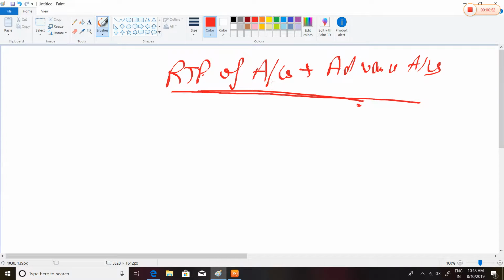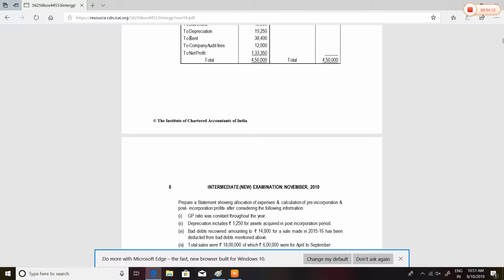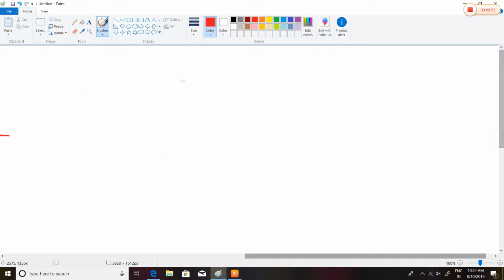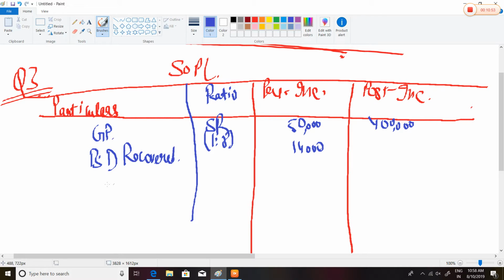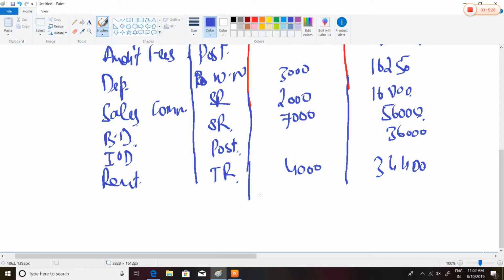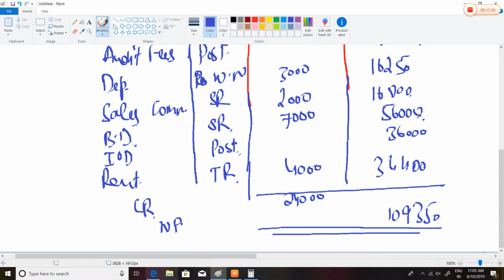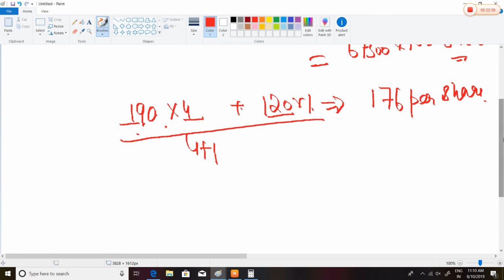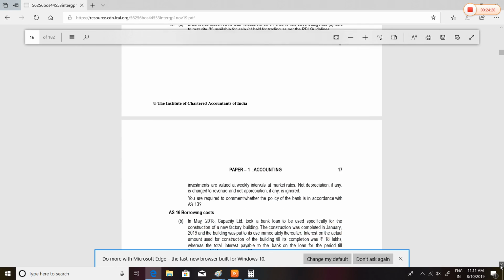CA INTER RTP ACCOUNTS PART 1